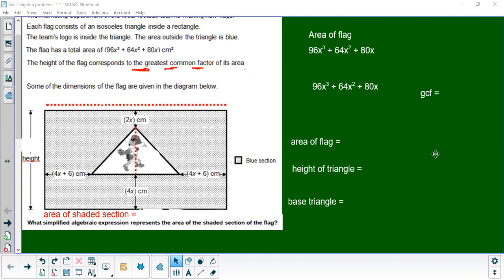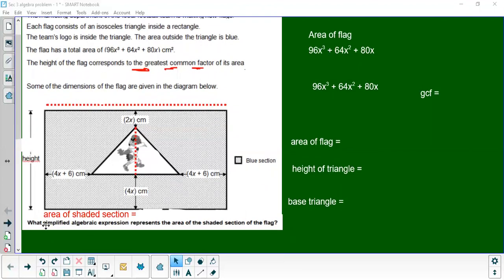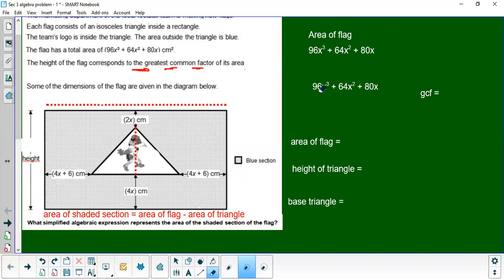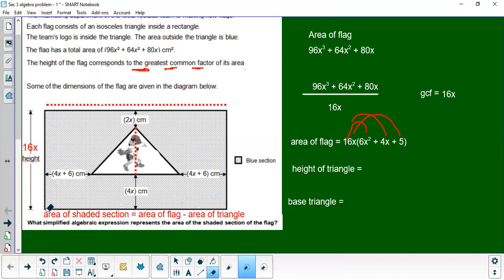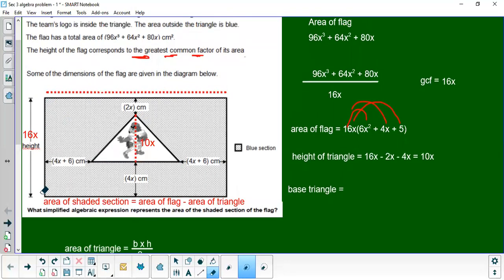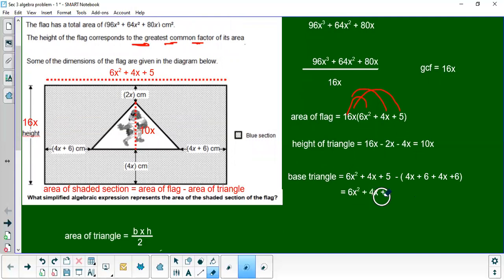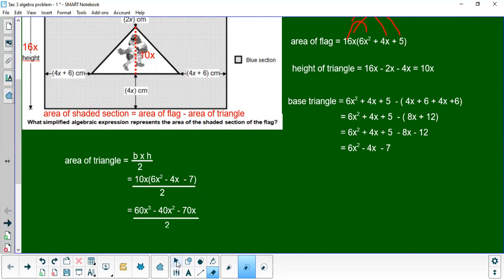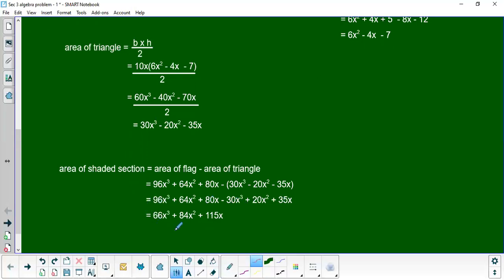Sec 3 Algebra problem -1